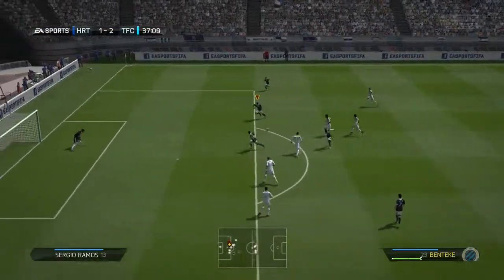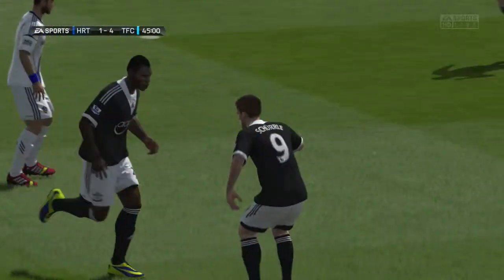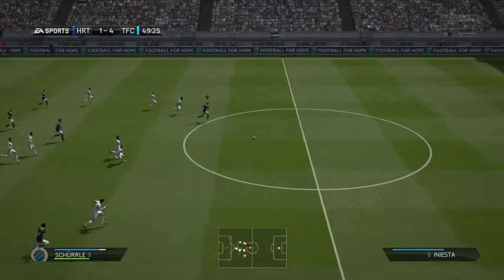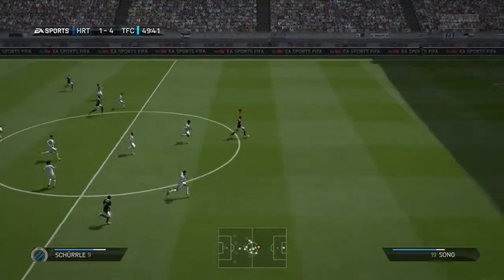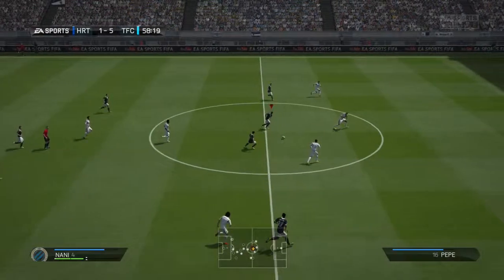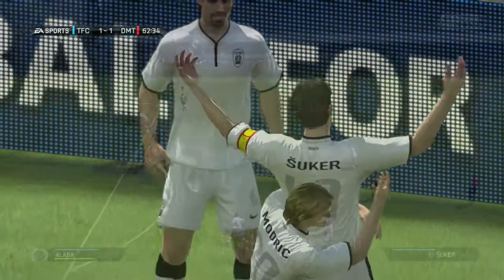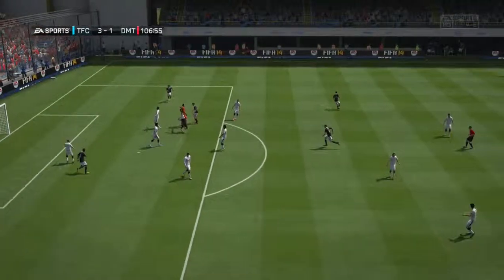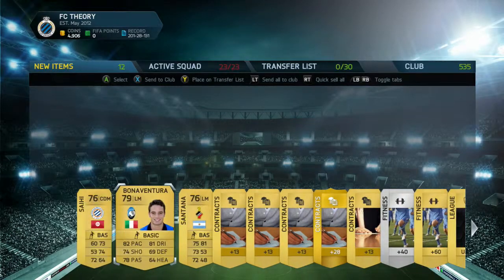FIFA 14 - Cup Run - Favorite Formation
Hopefully you guys enjoyed this video!, if you did please consider leaving a like!